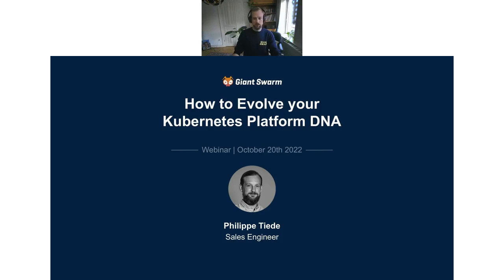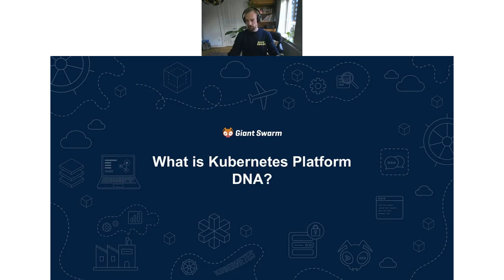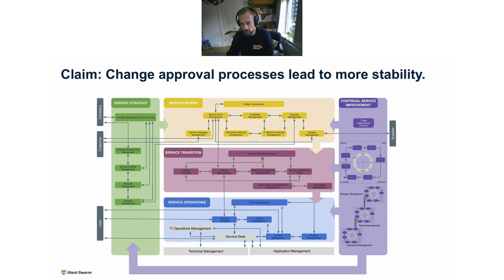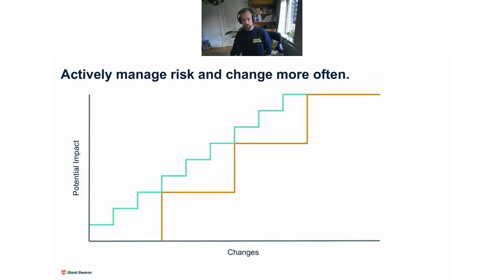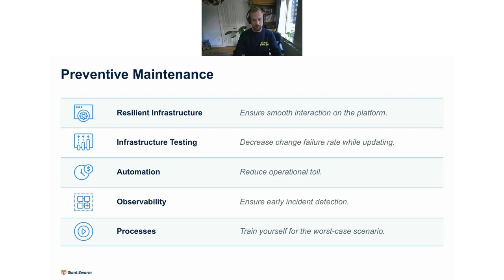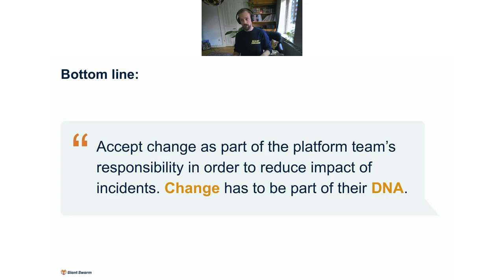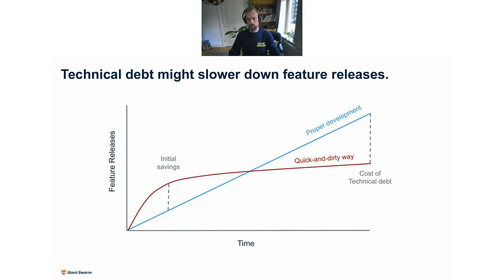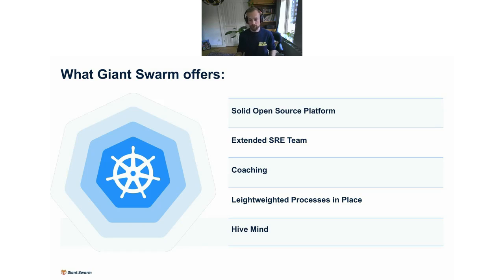How to Evolve your Kubernetes Platform DNA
As the market evolves, is your platform team in the best position to evolve with it? In this webinar from Giant Swarm, learn:

- How the market is changing and what’s in store for your team
- Why platform teams struggle and lessons to be learned
- How platform teams can obtain speed and stability
- How can Giant Swarm support your platform team